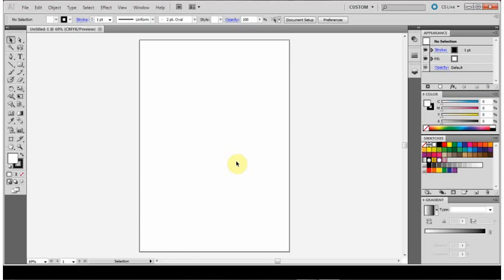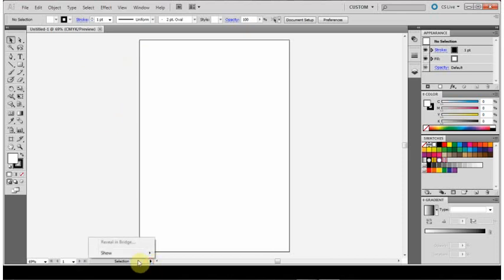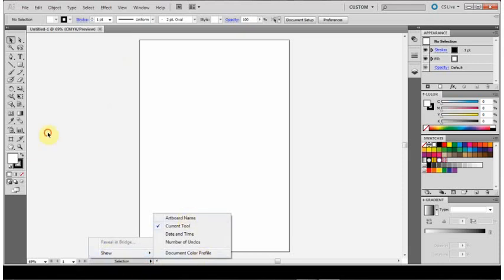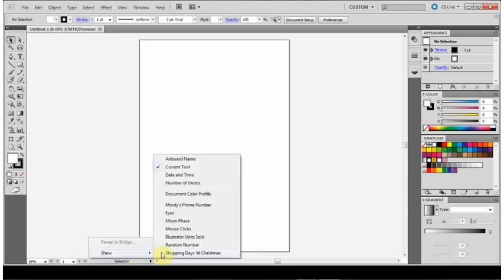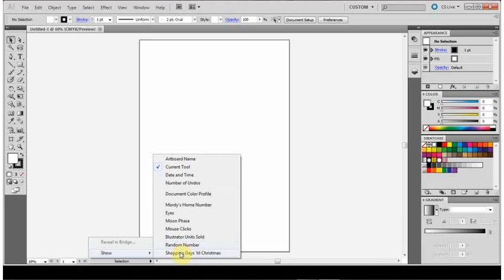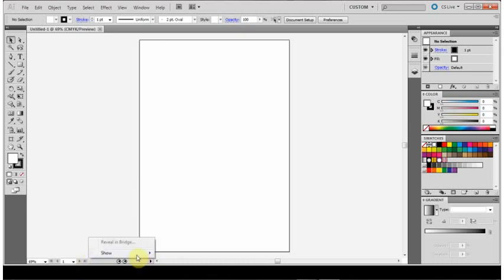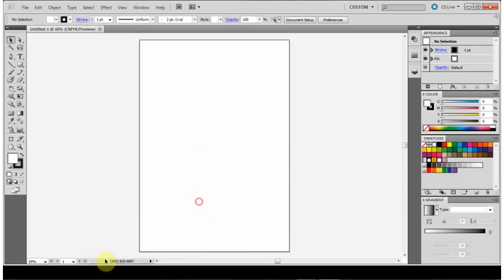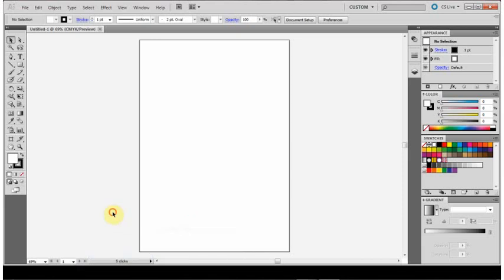Adobe Illustrator CS5 Easter Egg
How to display an Easter Egg in Adobe Illustrator CS5